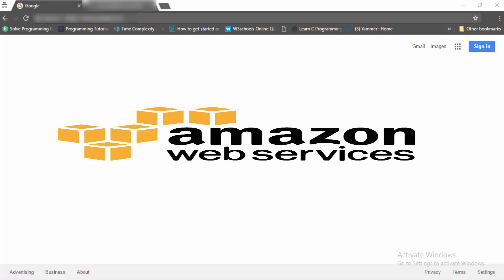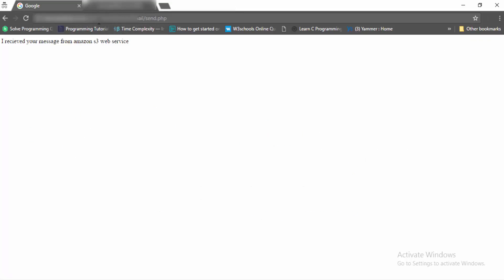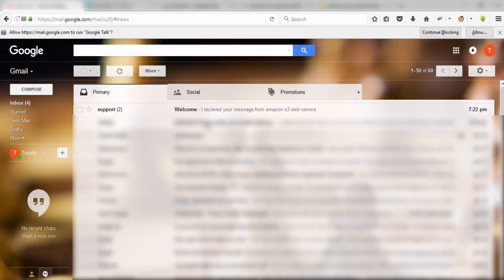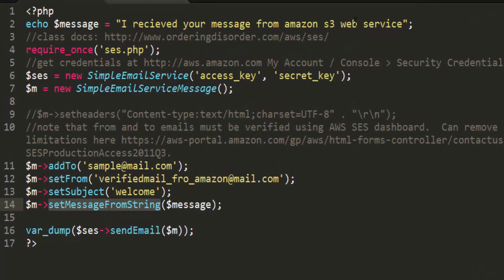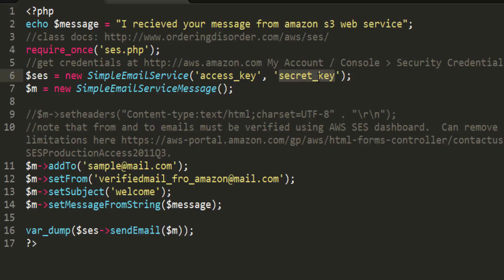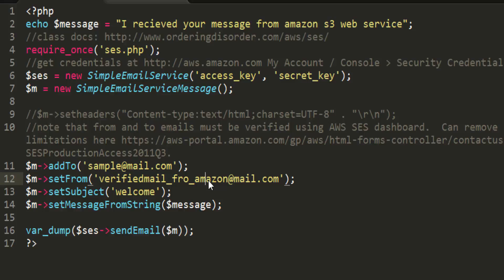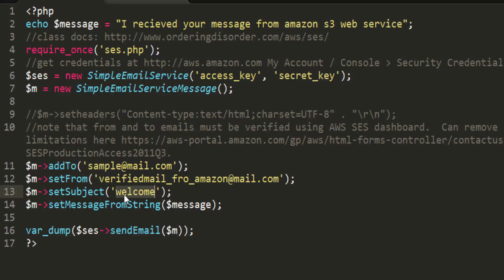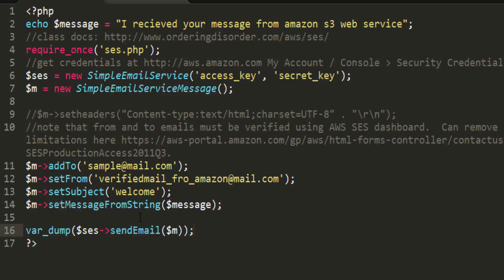How To Send Email Using Amazon Ses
Amazon Simple Storage Service is storage for the Internet. It is designed to make web-scale computing easier for developers.

Amazon S3 has a simple web services interface that you can use to store and retrieve any amount of data, at any time, from anywhere on the web. It gives any developer access to the same highly scalable, reliable, fast, inexpensive data storage infrastructure that Amazon uses to run its own global network of web sites. The service aims to maximize benefits of scale and to pass those benefits on to developers.